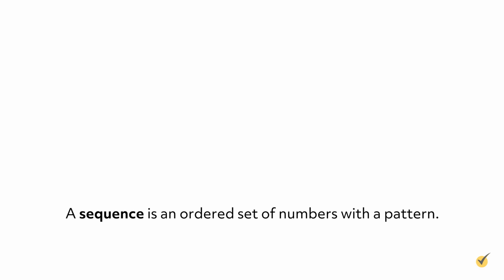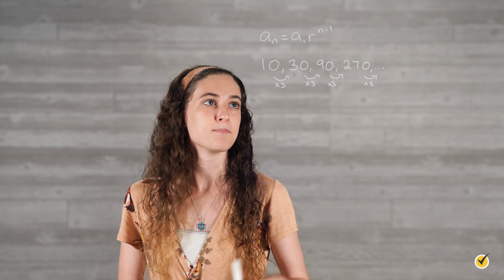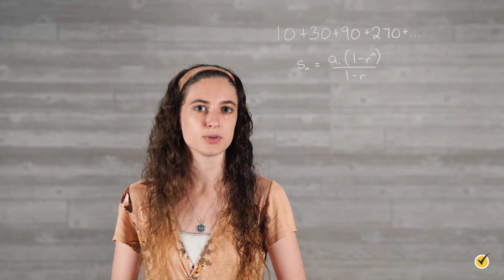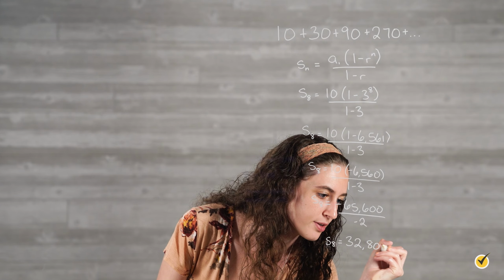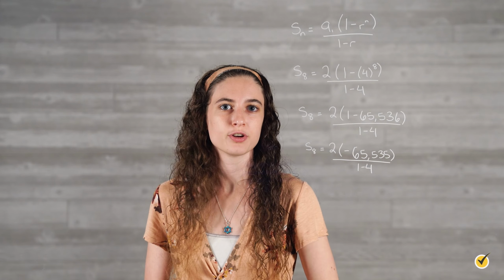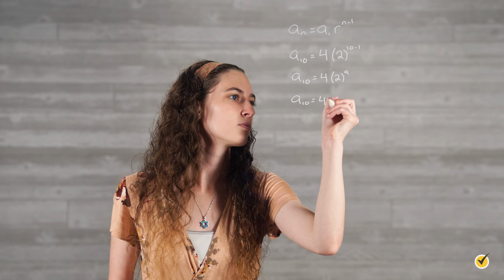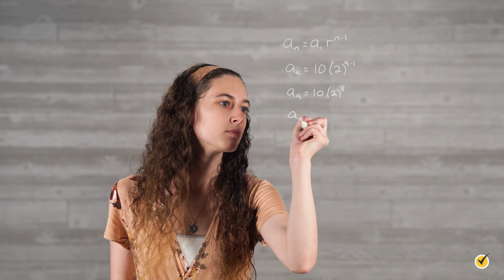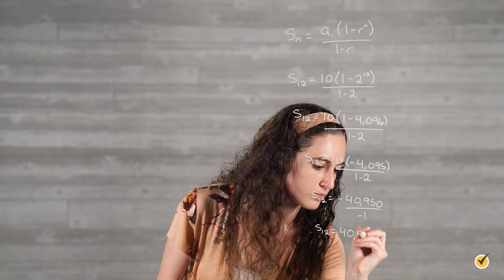Geometric Sequences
A geometric sequence is a list of numbers, where the next term of the sequence is found by multiplying the term by a constant, called the common ratio.